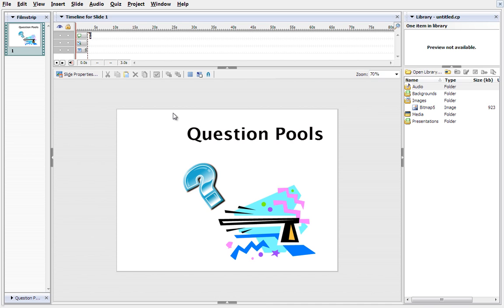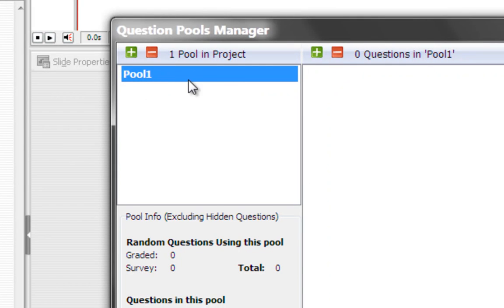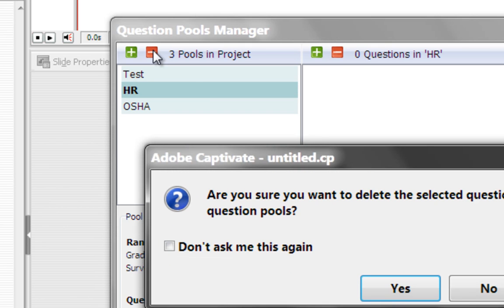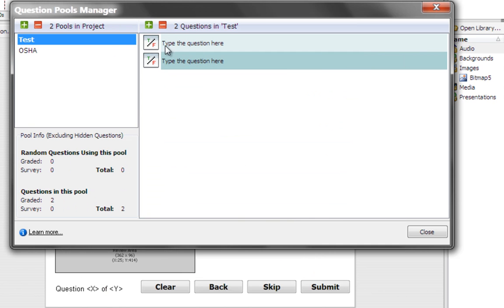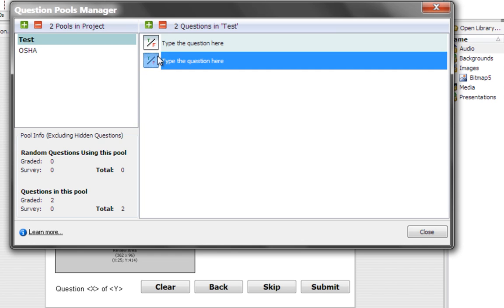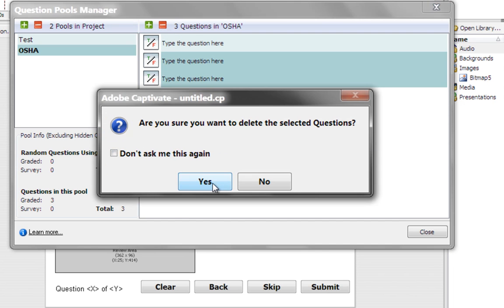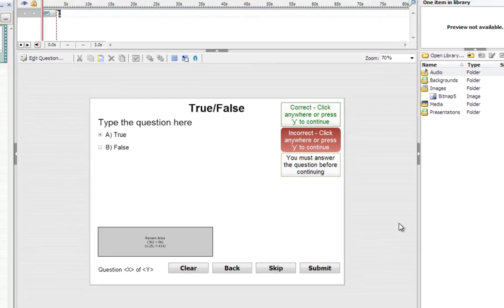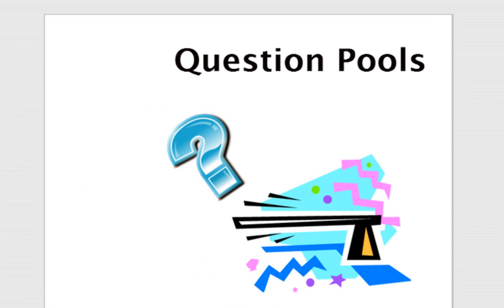Captivate 4 Quick Tip: Creating Question Pools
In this tutorial you'll learn what a question pool is, how to create and delete one, how to add questions to it and what they are used for.